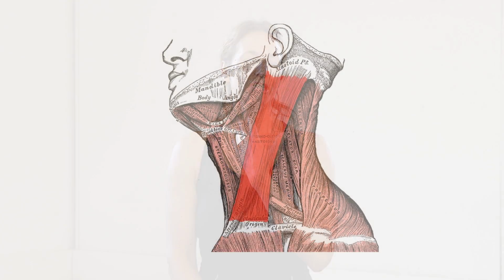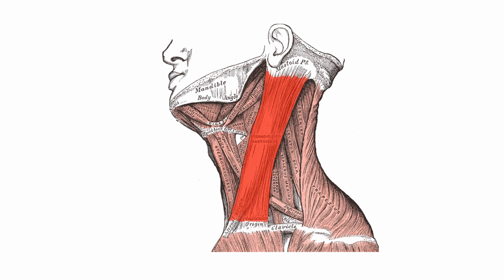Freedom from headaches by releasing the sterno-cleido-mastoid muscle in the neck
An instructional video on how to safely release the sterno-cleido-mastoid muscle in the neck.  This muscle is the #1 muscle that creates headaches, especially in the temple region, around the eye, sinus pressure, and even the back of the head.  The SCM muscle can also cause ringing in the ear and vertigo like symptoms.

►► You can work with Cat Matlock one-on-one through Telehealth Consultations.  Make the move to FEEL BETTER, NOW

Understand Your Back Pain More and Find Ways to Get Free Today

Get Immediate Relief from Your Sciatica Pain at Home

►► Here is a link to PURCHASE great tools for self trigger point release work